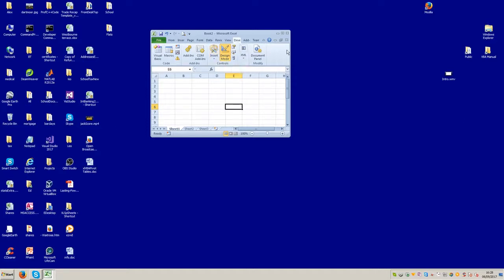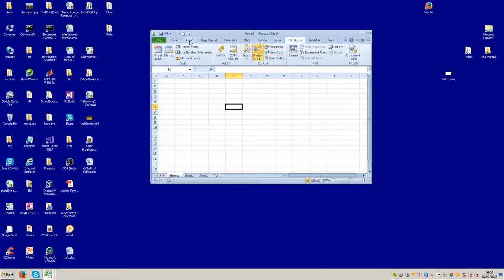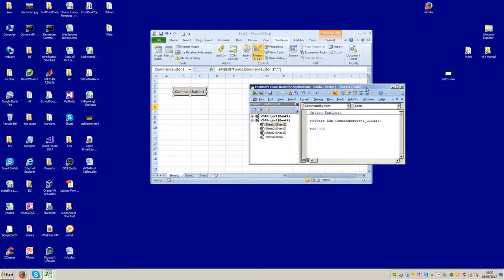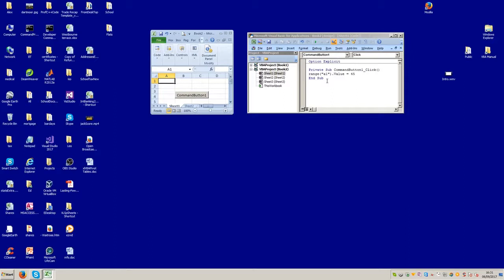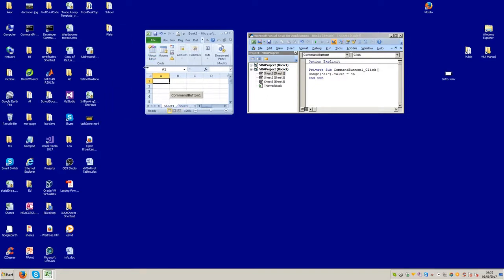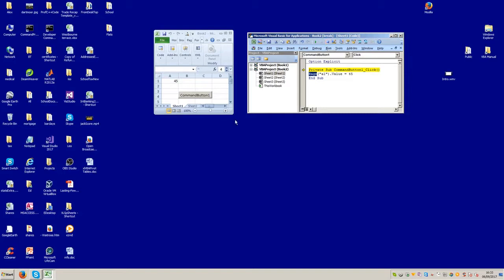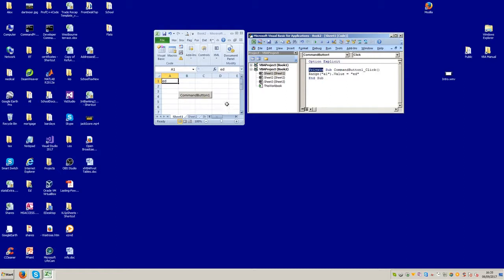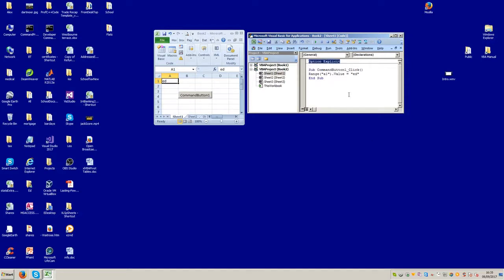Excel VBA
Lesson 3